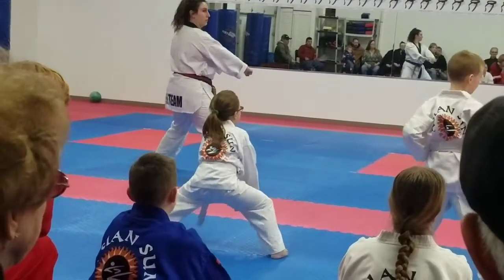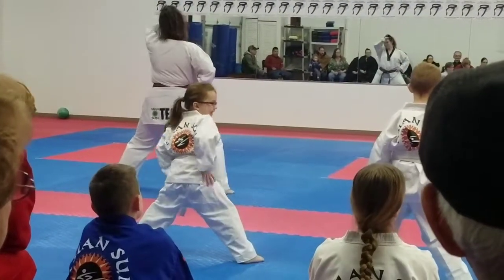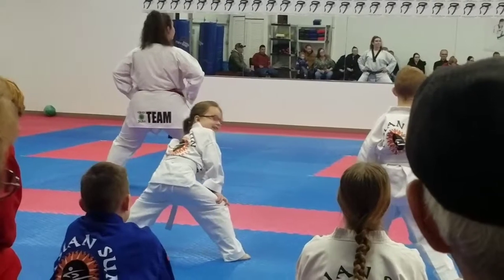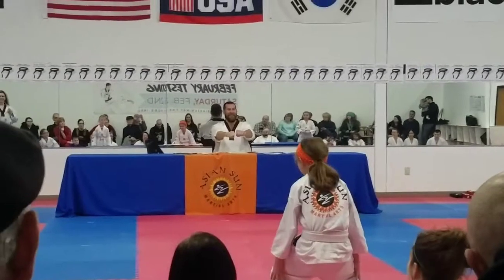Taekwondo Yellow Belt Test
Little Miss received her yellow belt today!!